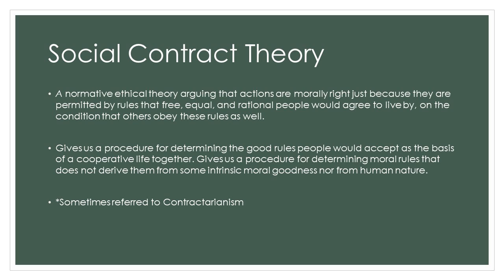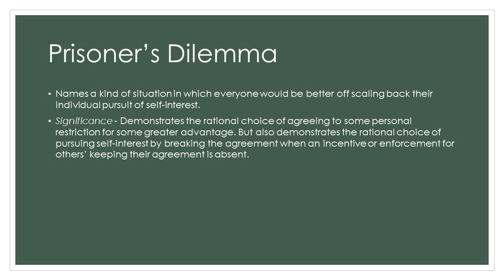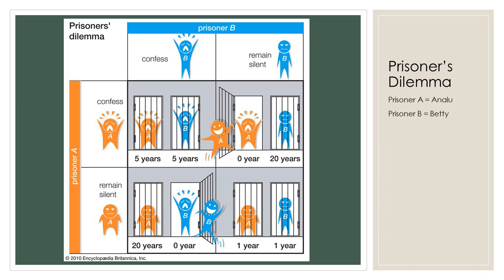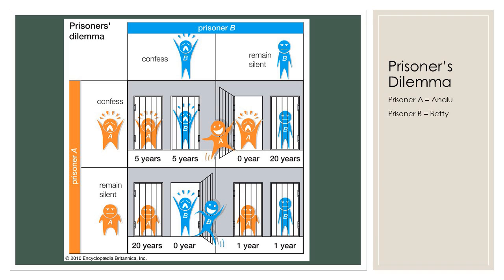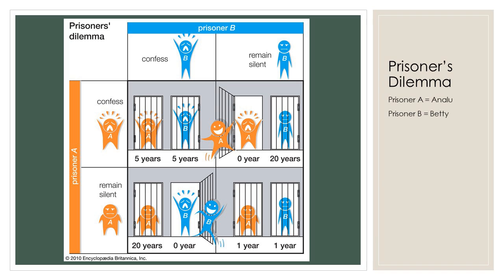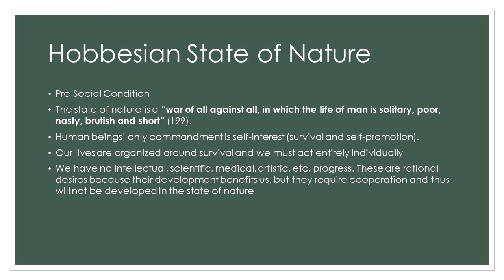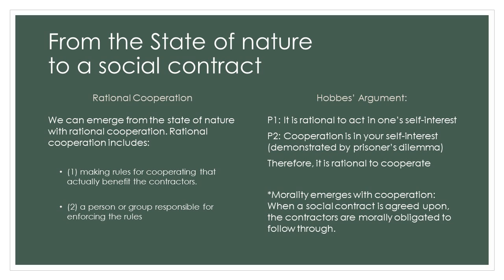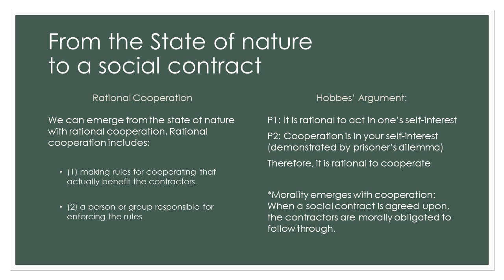Social Contract Theory Part One, theory recap, Prisoners' Dilemma, Hobbes' Argument